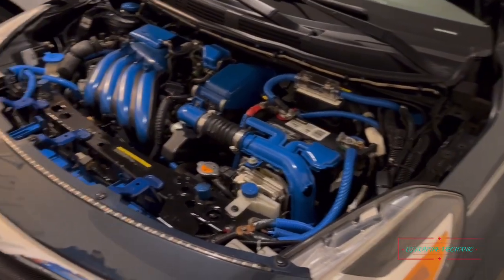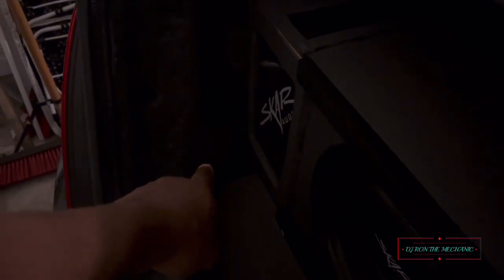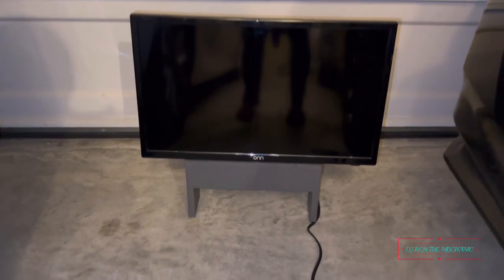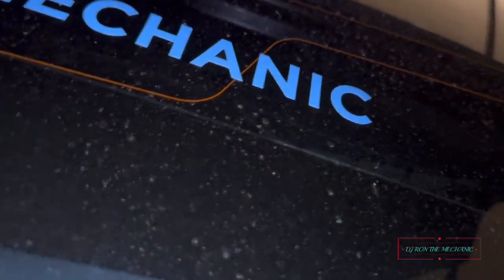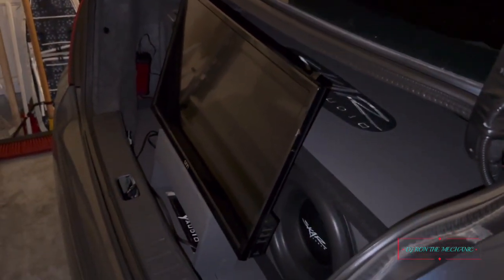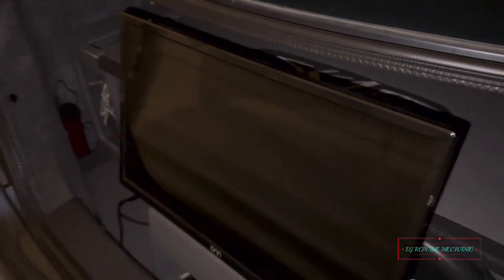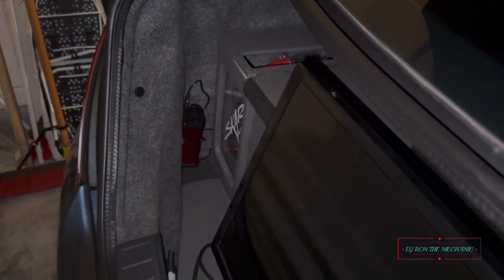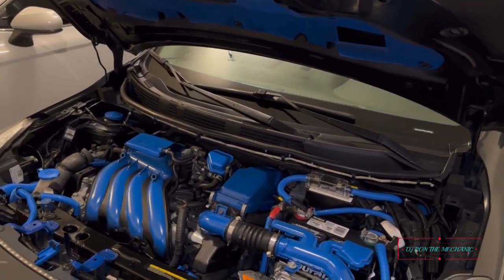The Car TV Mount Stand Is Complete! Check It Out!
Introducing my Custom-Built Car TV Stand, I handcrafted this stand to hold my Tv. The stand is adjustable , allowing me to remove it when not in use. This is great for tailgating at car shows , car meets and football games.